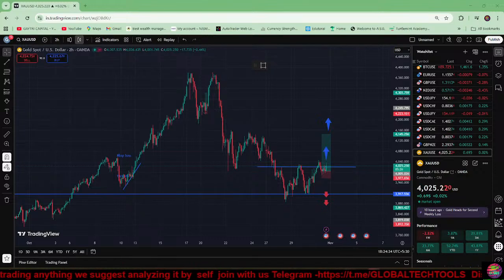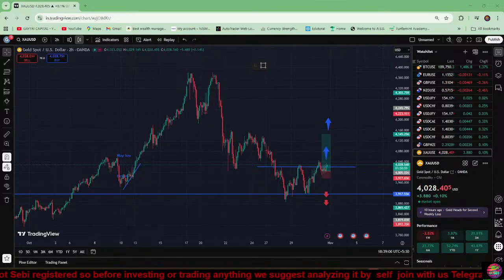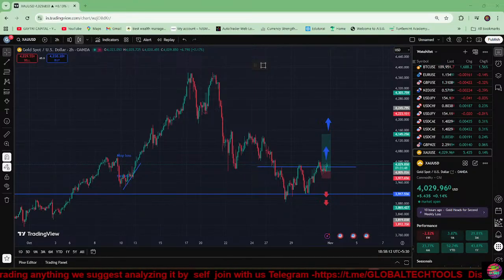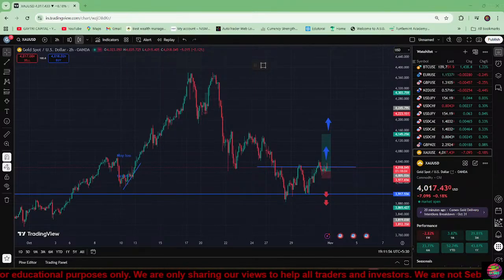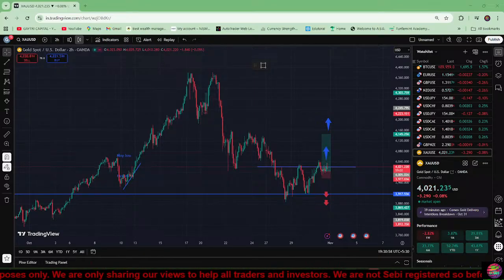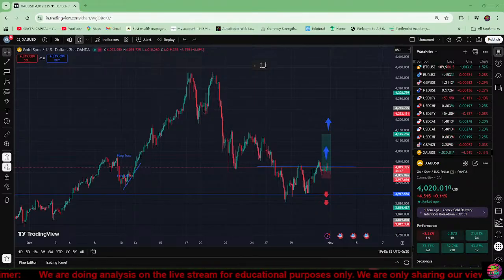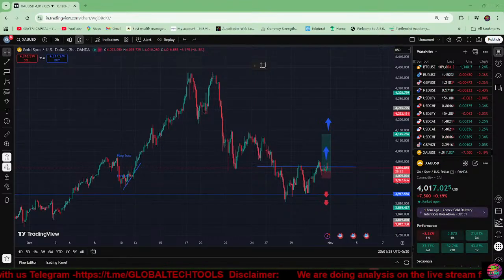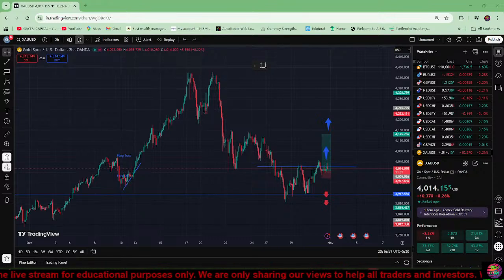GLOBAL TECH TOOLS Live Stream